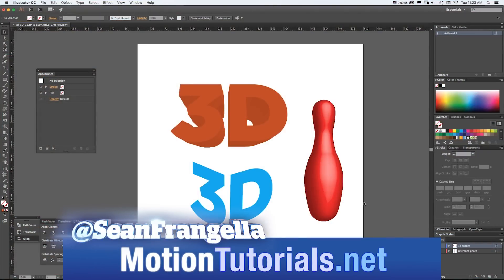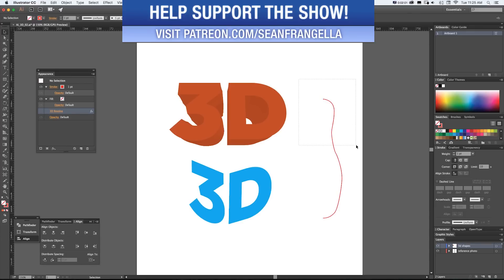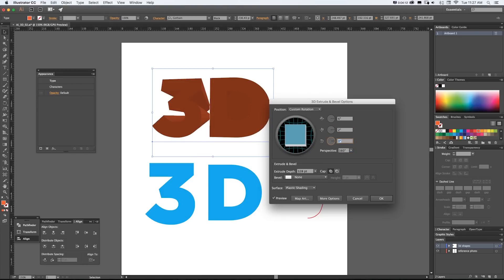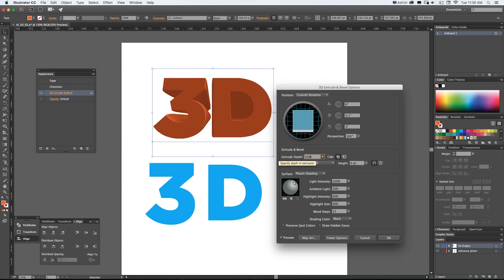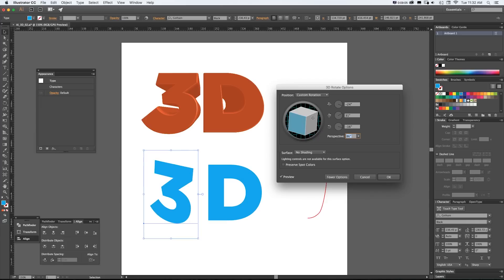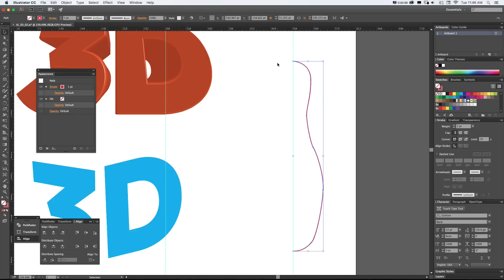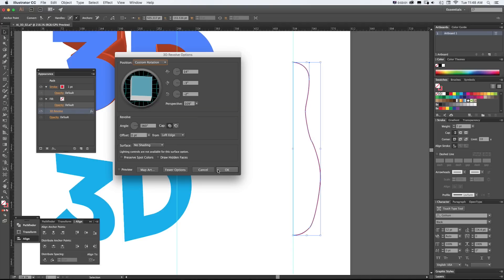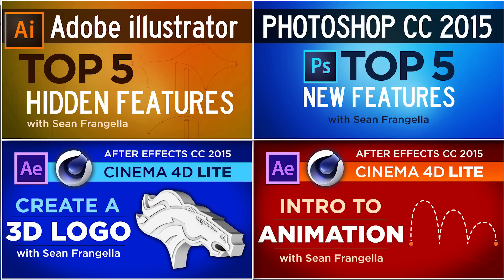Adobe illustrator 3D Effects Tutorial - Extrude, Revolve, and Rotate in 3D - Sean Frangella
In this Adobe Illustrator tutorial, learn how to use the 3D effects in Adobe illustrator CC 2015, including 3D extrude, rotate, and evolve. This Adobe illustrator CC 2015 tutorial includes tips and tricks on using the 3D effects in illustrator to create 3D logos, shapes, and icons. Learn about new features and top tips for working in Adobe Illustrator CC 2015, and Creative Cloud 2015 features.

for weekly tutorials on Cinema 4D, After Effects, Element 3D, Adobe Fuse and other cool motion graphics apps!

Be sure to check out ArtbeatsEXPRESS, where you can create a free account and get access to professional stock media:

Did you like this Adobe Illustrator Creative Cloud tutorial?

Want to learn more about Adobe Creative Cloud 2015? Learn about the top 5 Photoshop CC 2015 new features: